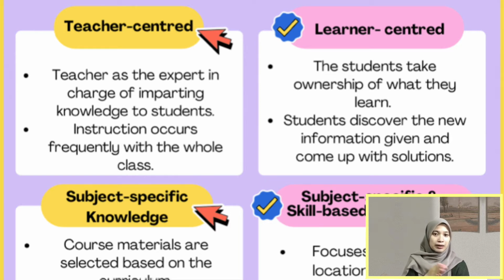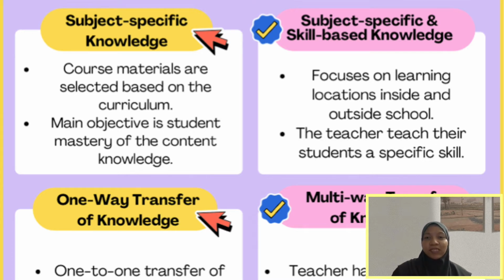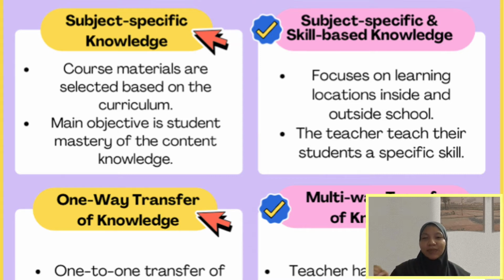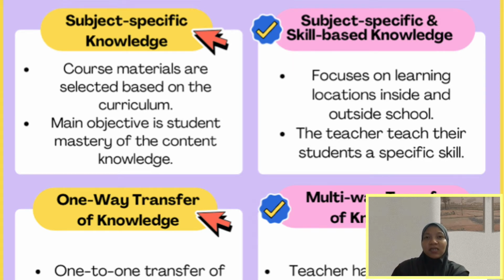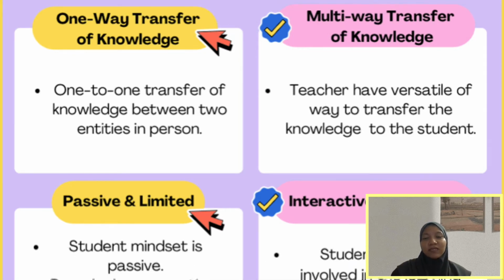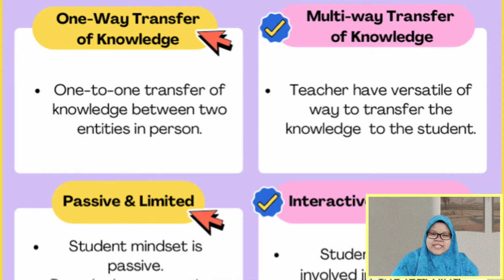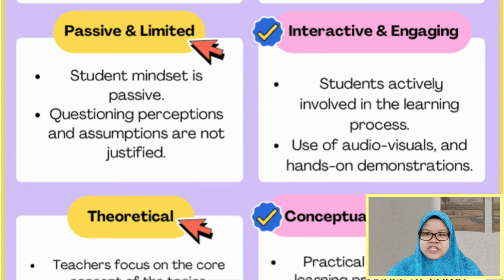5 Traditional & Modern Methods of Teaching Islamic Education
EDIE 4306- Section 2

Group Members:
1.Nurun Ni’mah binti Nur Hamim (1818018)
2. Nur Khairunnisa binti Mohamad (1818140)
3. Nur Fatehah binti Jantan (1814440)
4. Nur Atikah Azzahra binti Zaharin (1816762)

Instructor:
Dr. Nik Md Saiful Azizi bin Nik Abdullah